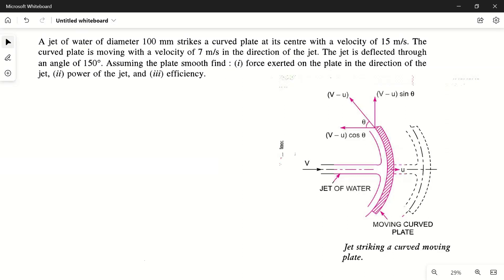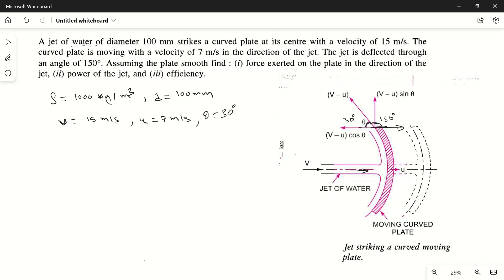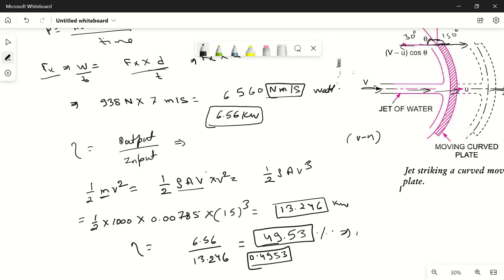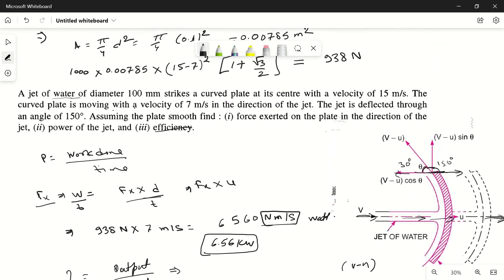NUMERICAL PROBLEM: 05 FORCE EXERTED BY JET ON A MOVING CURVED PLATE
FORCE EXERTED BY JET ON A MOVING VERTICAL PLATE
FLUID MECHANICS, HYDRAULICS,JET,WATER,FLUID, FORCE, VERTICAL,MECHANICAL, CIVIL,ENGINEERING,MOMENTUM, FLOW RATE
NUMERICAL PROBLEM